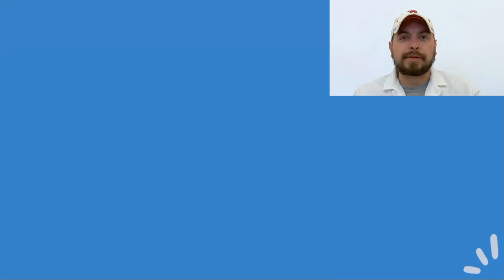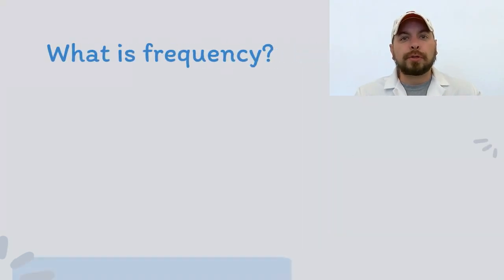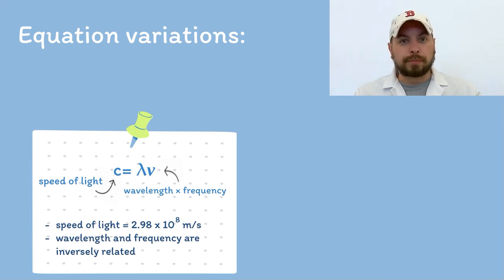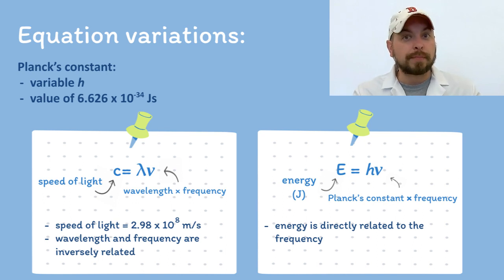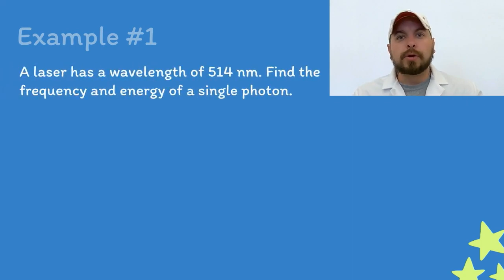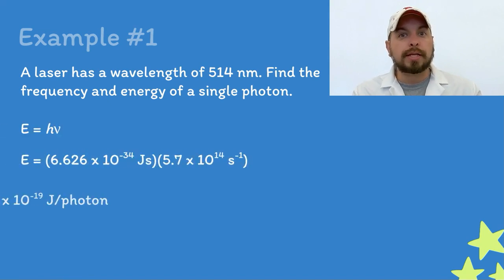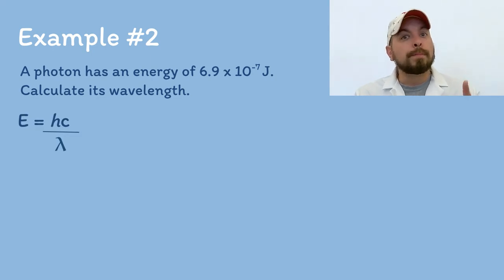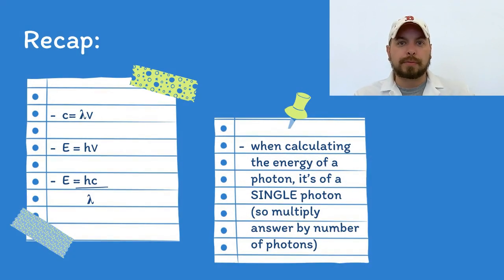S 17 Light energy calculations